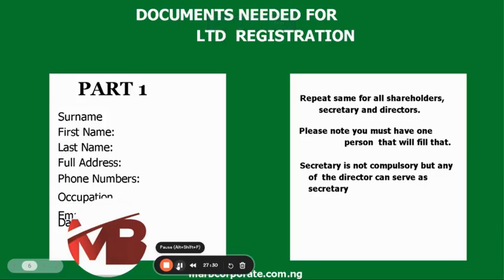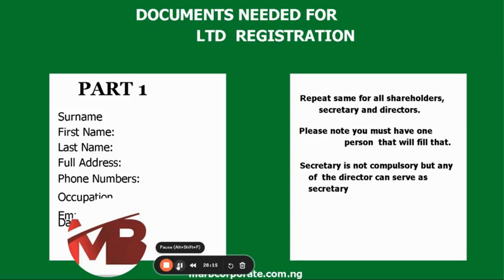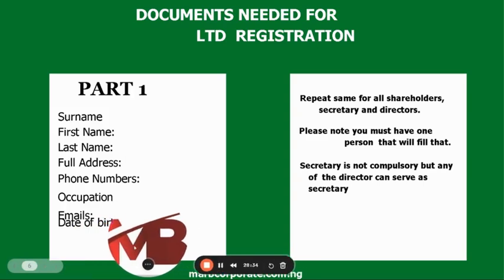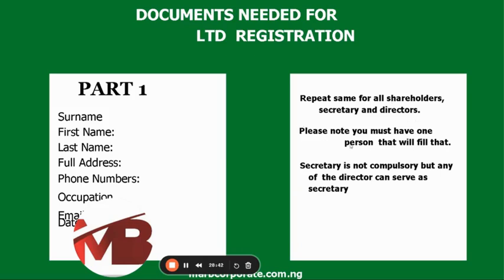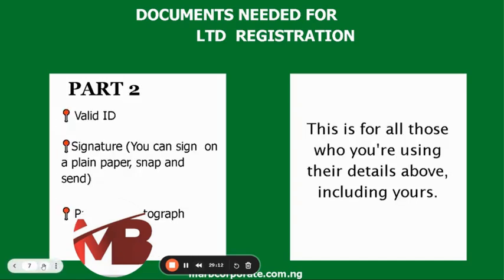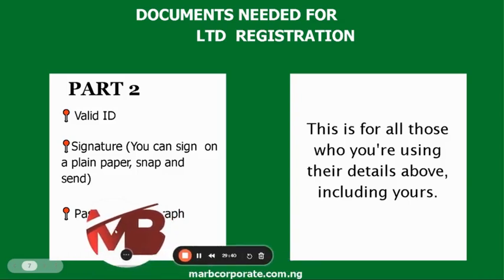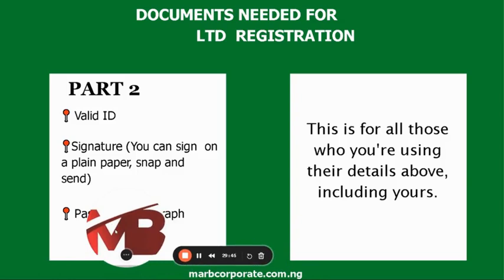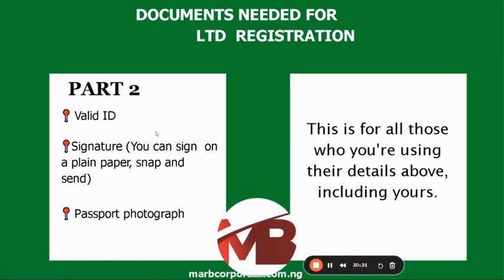DOCUMENT NEEDED FOR CAC LIMITED LIABILITY REGISTRATION